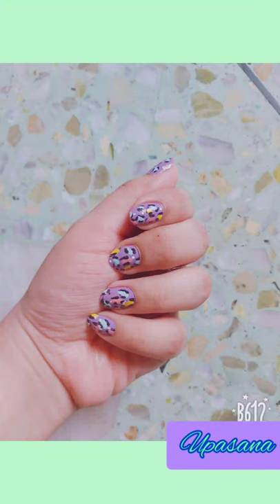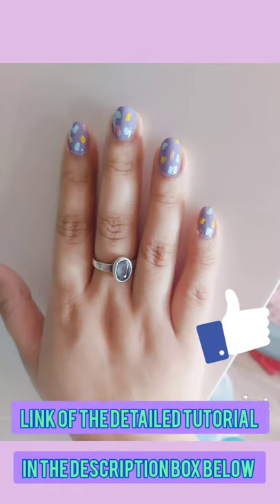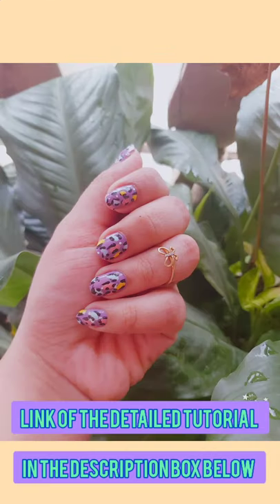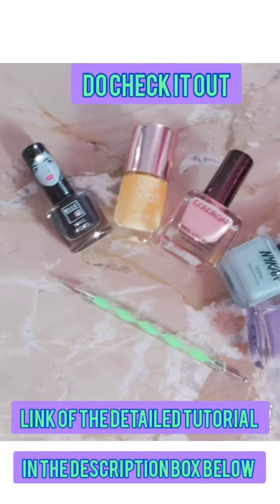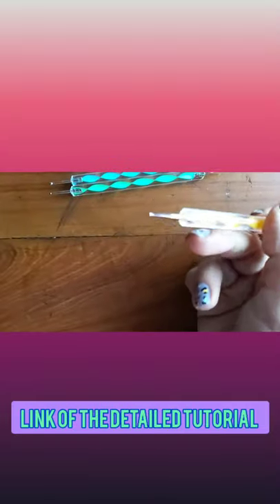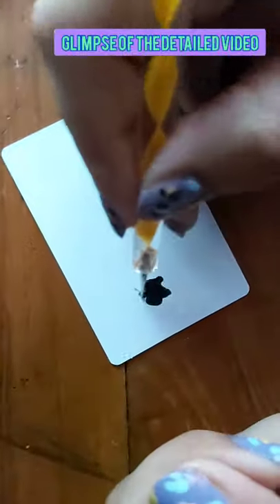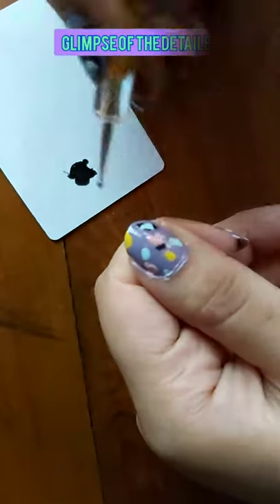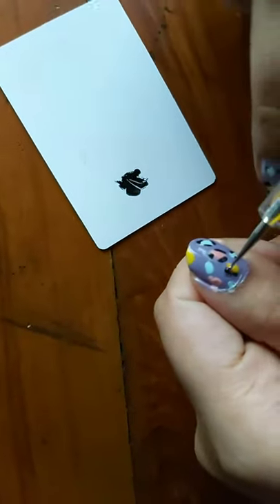colourful leopard print nail art | lavender nails | short nails nail art for beginners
HI GORGEOUS VIEWERS ,
I will post makeup, skincare , nail art and Music cover on my channel. Today I am back with a  , colourful leopard print nail art  tutorial on my channel  .

If you like my videos, make sure you hit the like button and click on the red subscribe button and the bell icon 🔔so that you will be notified when ever i have a new video up . Share it with ur friends and family .😃

Links of my other nail art video :-

♡Nail art tutorial *stamping trick*